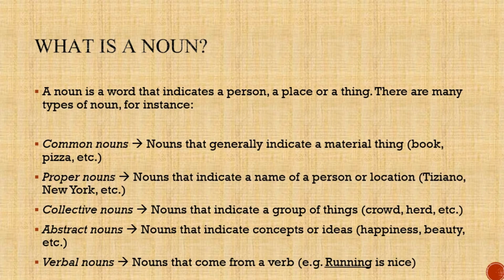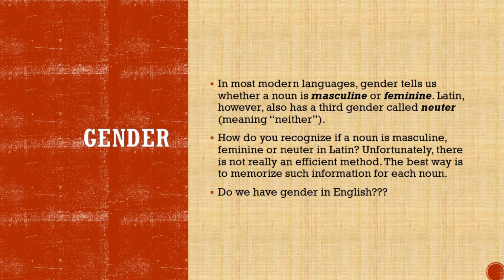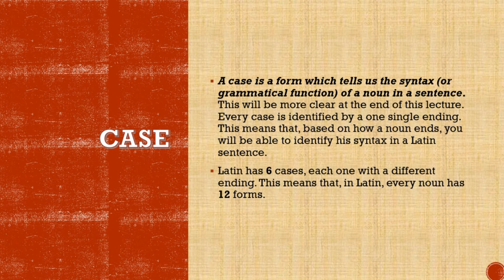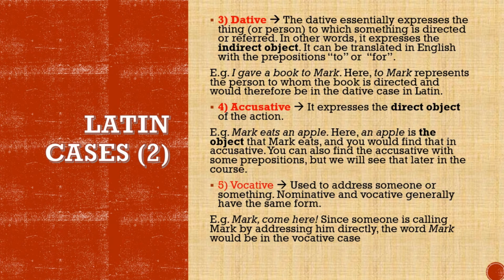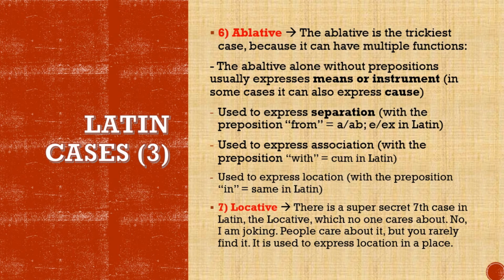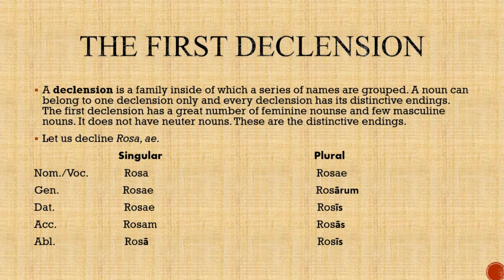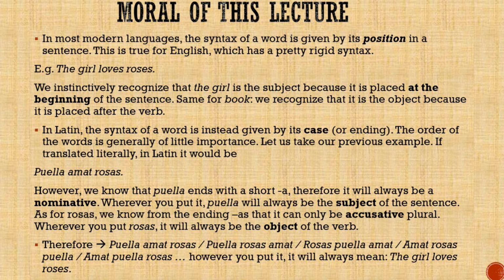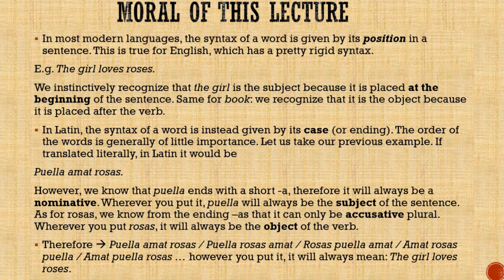Lecture 08 / 25 - Nouns in Latin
Today we explore nouns and their properties: gender, number and case + the first declension